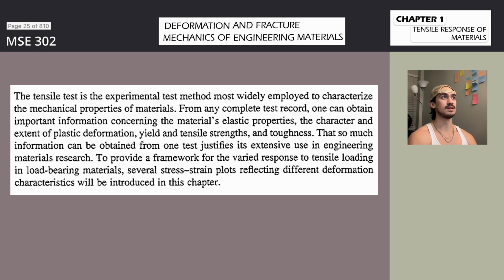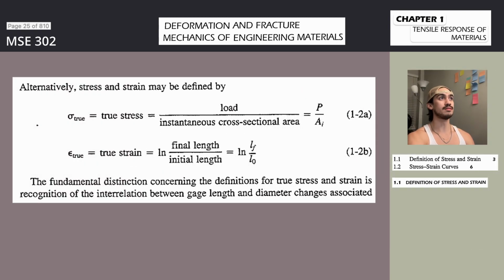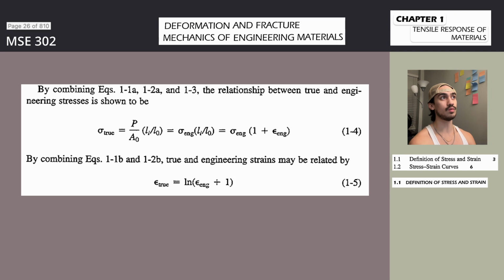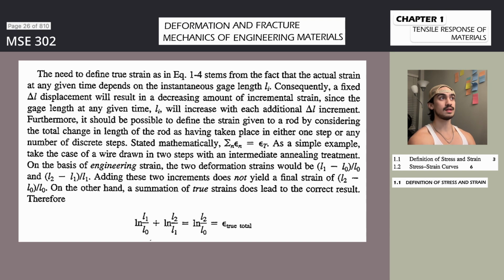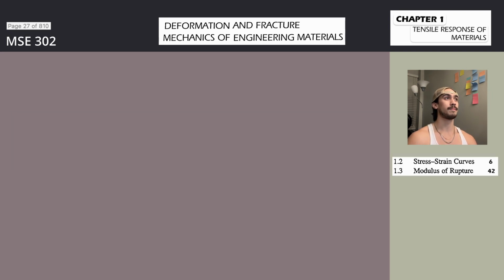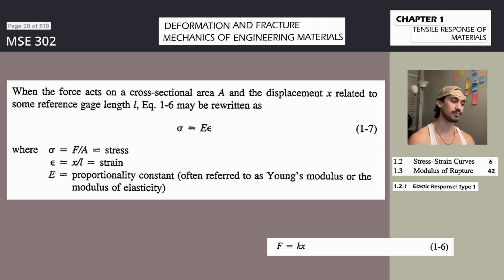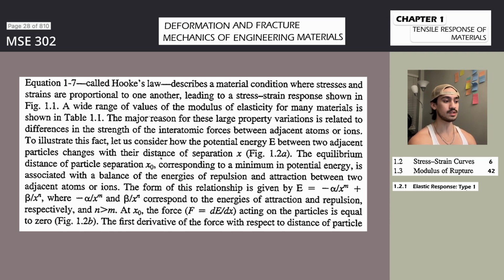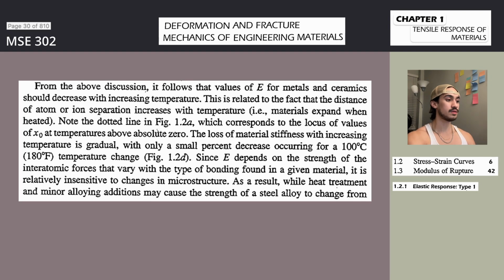MSE 302 | CH 1 (part 1) | Mechanical Behavior of Materials